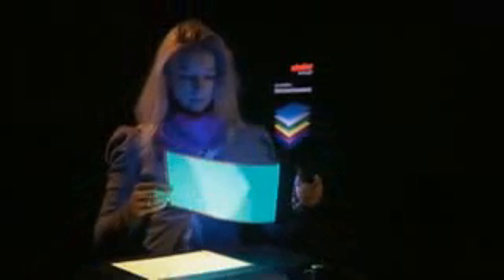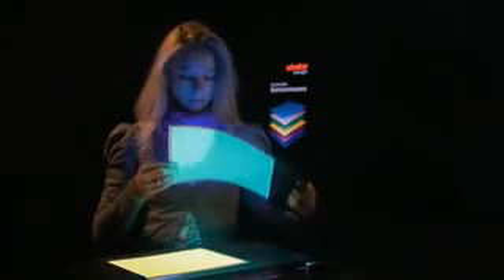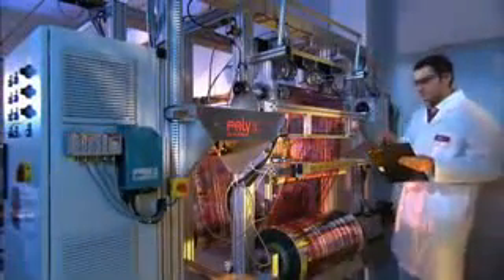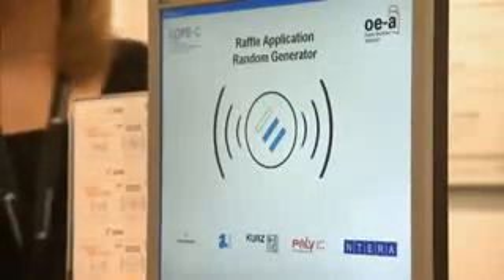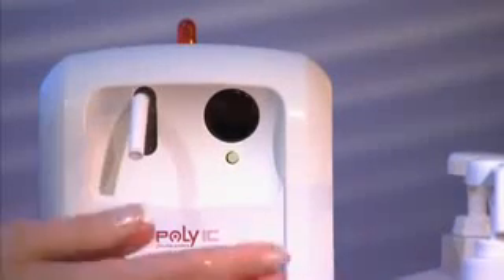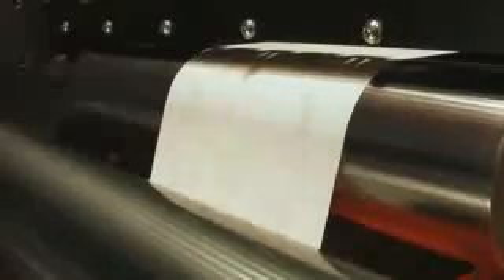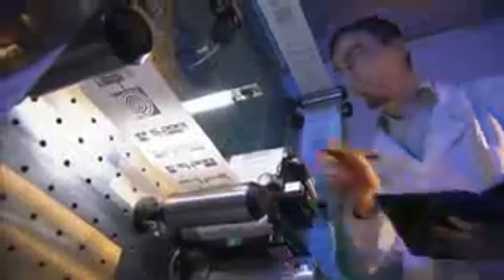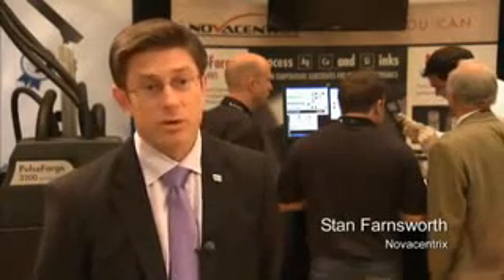Organic and Printed Electronics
In the printing process electronic functional materials, either liquid or pasty, are replacing printing inks. Thus printed electronics can be used for multiple purposes - either for light design or touch sensors, for solar cells or battery technologies.